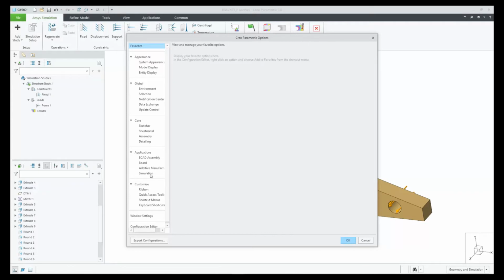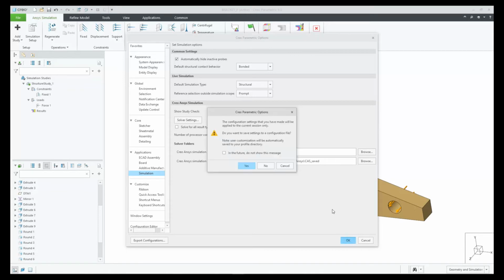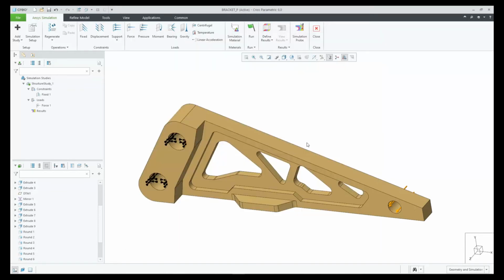Set the Number of Processor Cores UI in Creo Ansys Simulation | Creo 9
With Creo 9, you now set the number of cores for the solver to utilize in Creo Ansys Simulation with a setting in the user interface in Creo Parametric Options / Applications / Simulation / Number of processor cores to use, instead of having to make the setting in config.pro (creo_ansys_solver_cores).